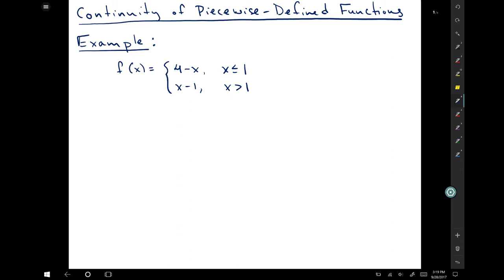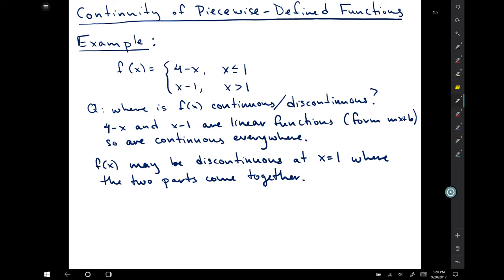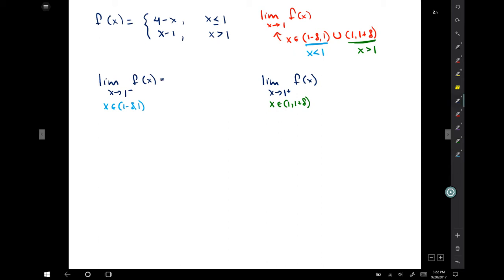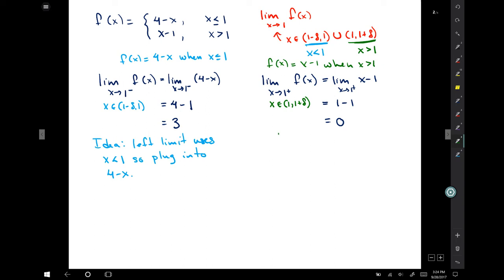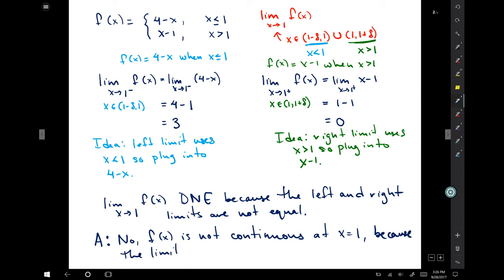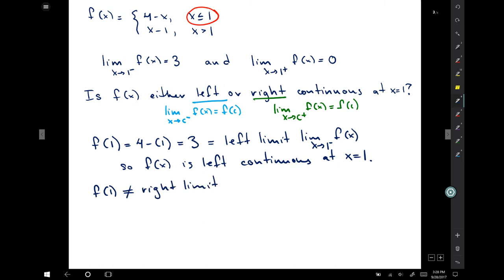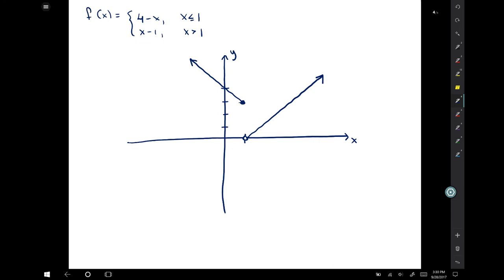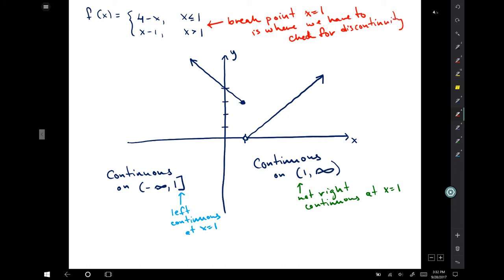Continuity of Piecewise-Defined Functions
An explanation of a basic example determining the continuity of a piecewise-defined function, including an analysis of left and right continuity.